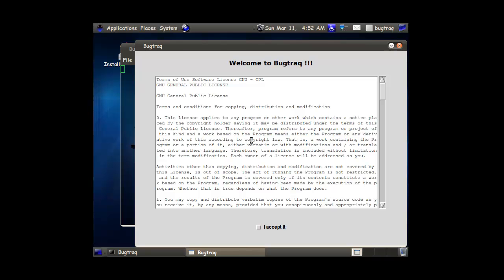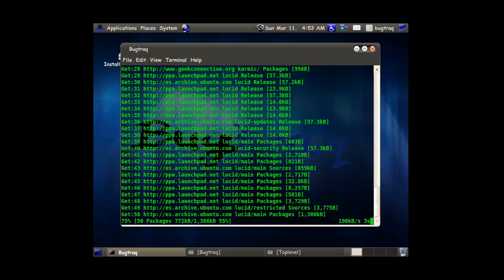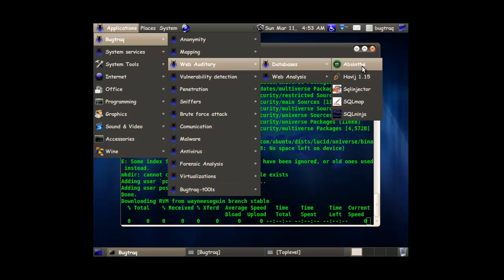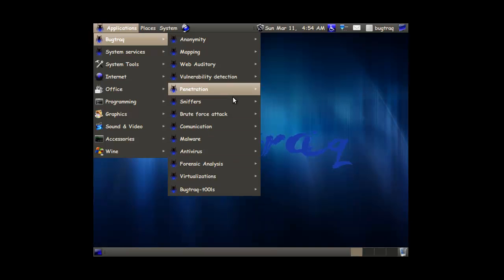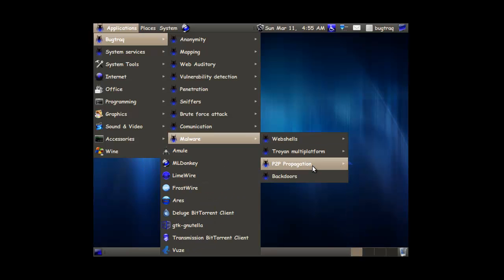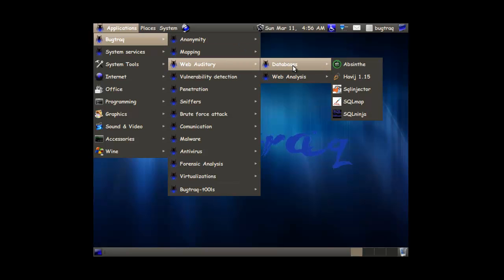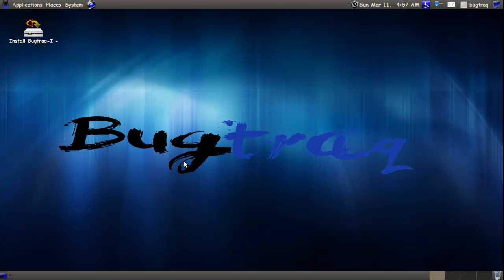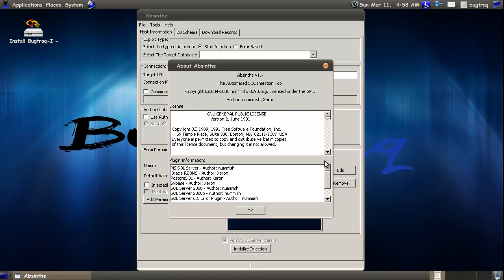Spoonfeeding Hacking - BugTraq OS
Spoonfed here with a cool distro called BugTraq. This one has some rare tools.